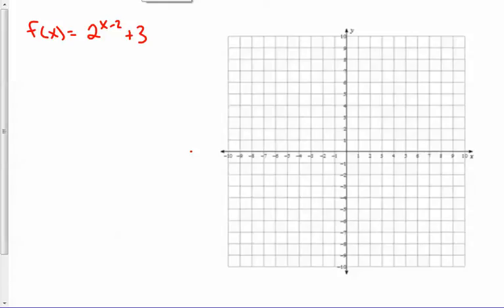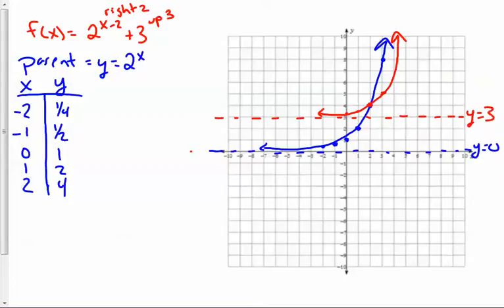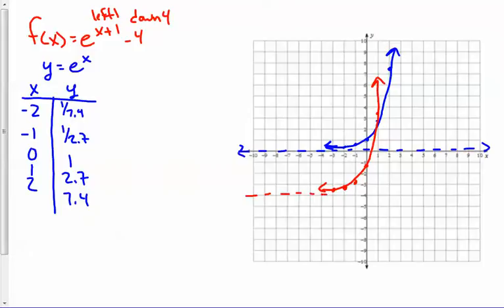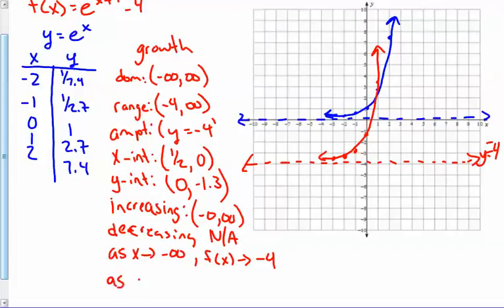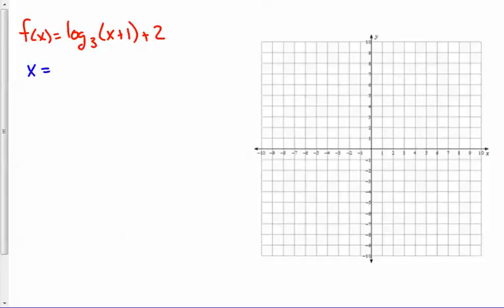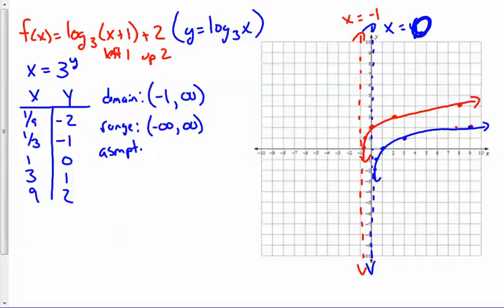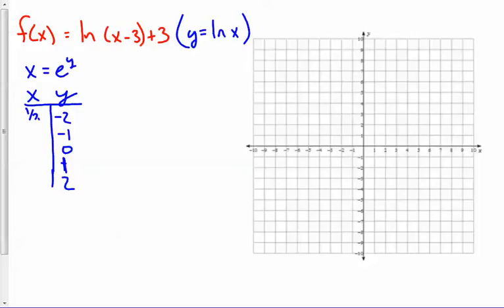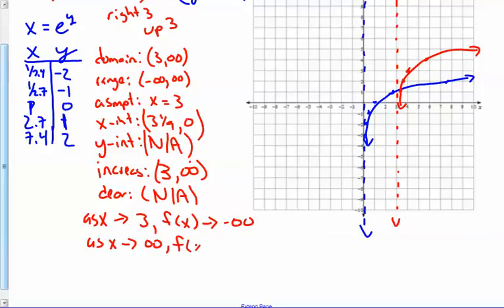Algebra 2: Graphing exponential and logarithmic functions.